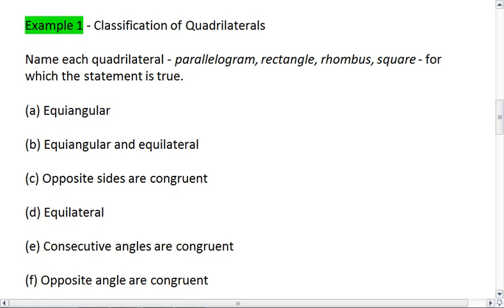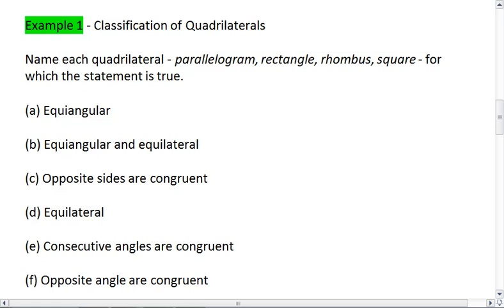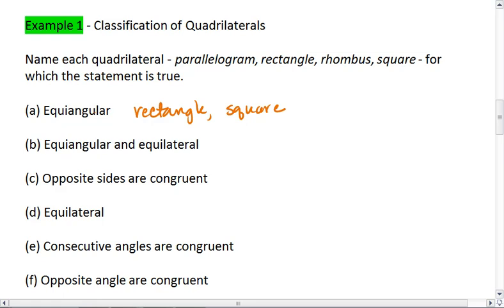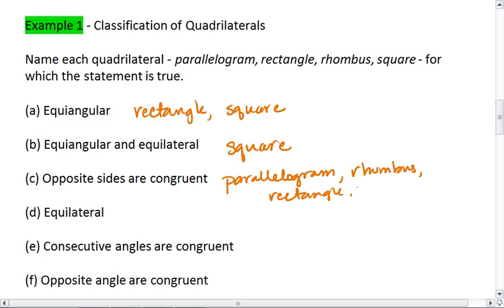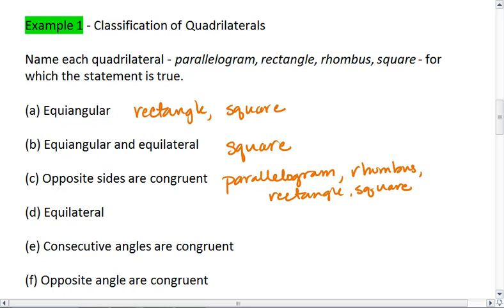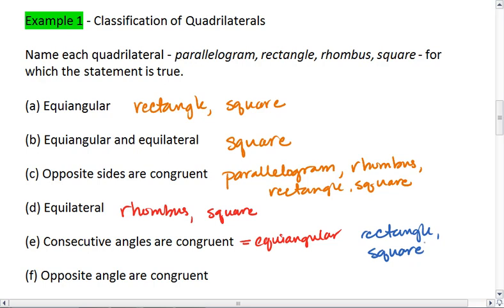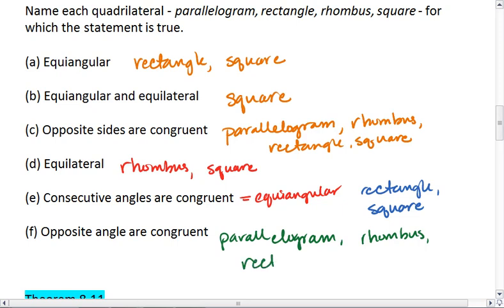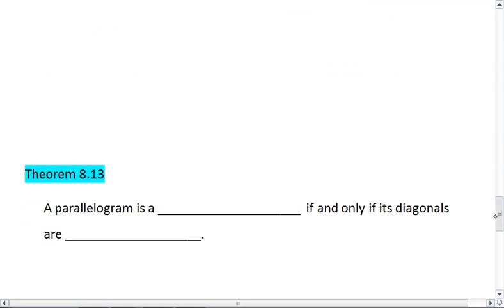Geo 8.4 (2 of 4) Example Problem - Classifying Special Parallelograms.mp4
Example problem - classifying parallelograms based on characteristics.